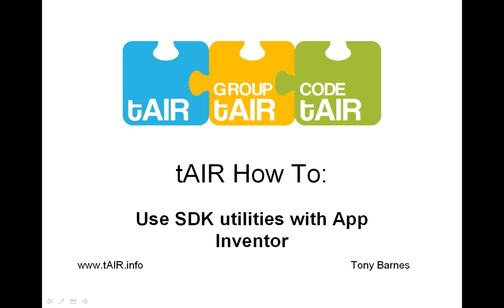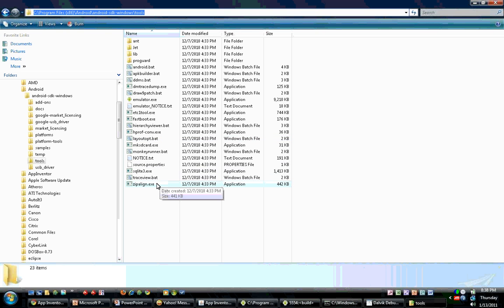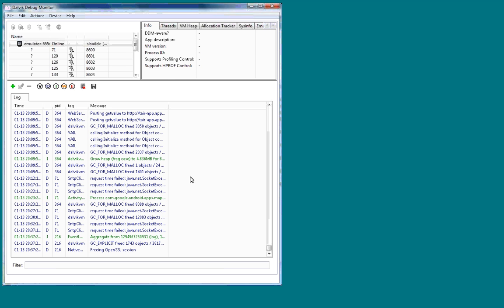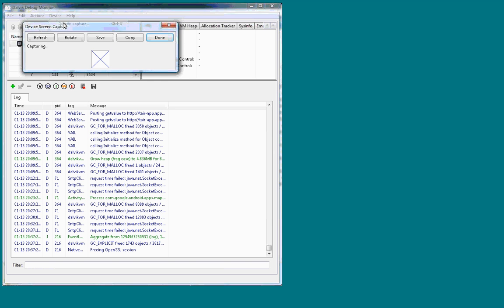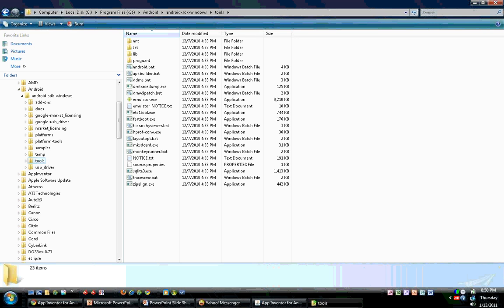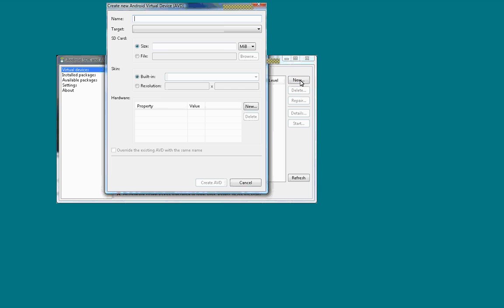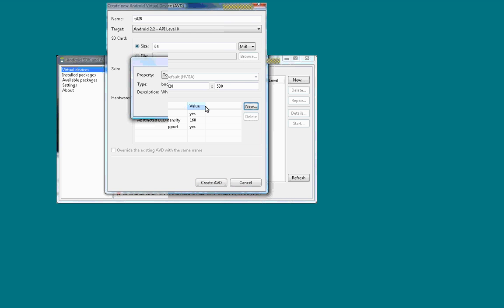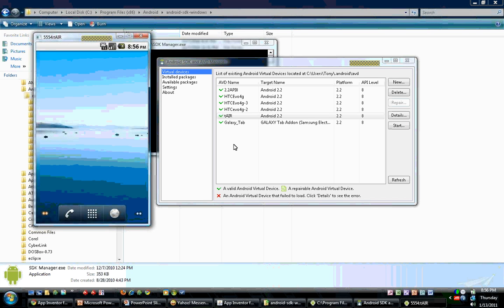Use SDK utilities with App Inventor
This video introduces you to how to use parts of the Android SDK for Google App Inventor. If you like this video, please comment and give it the thumbs up. If you don't like it, tell me what I can do better. I want to provide high quality tutorials to the App Inventor community.